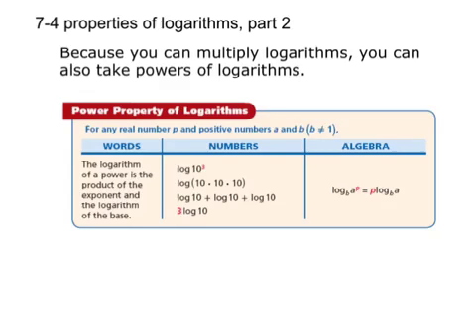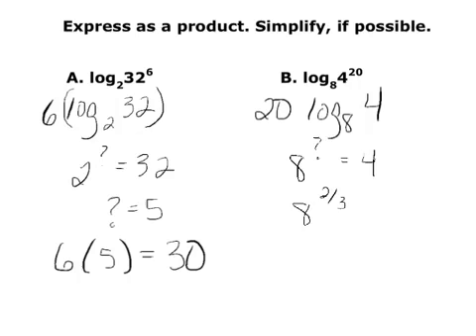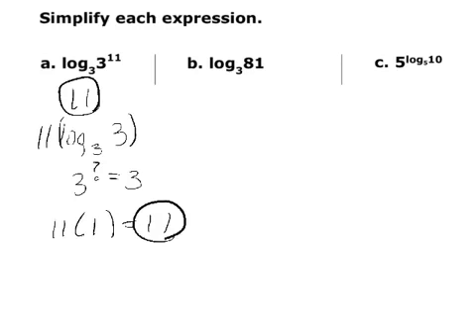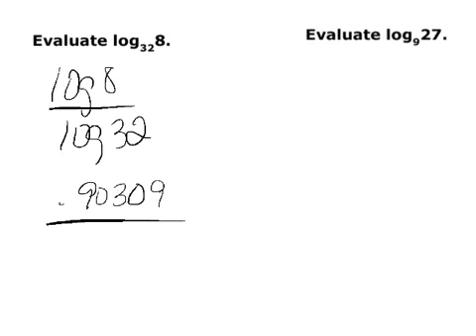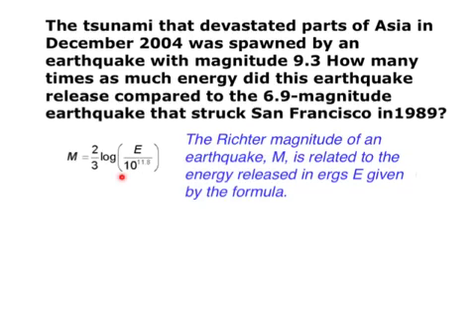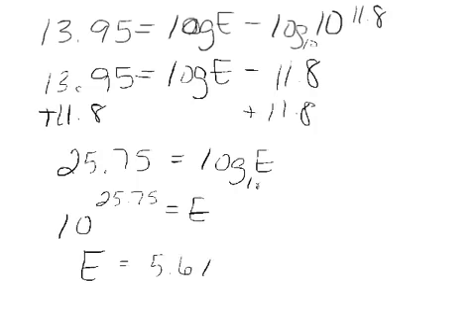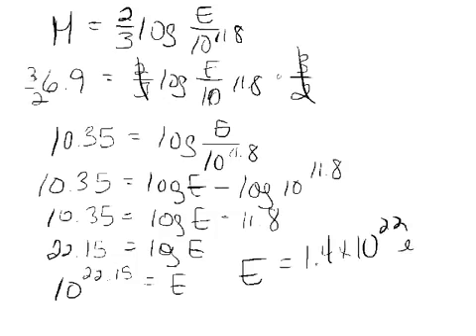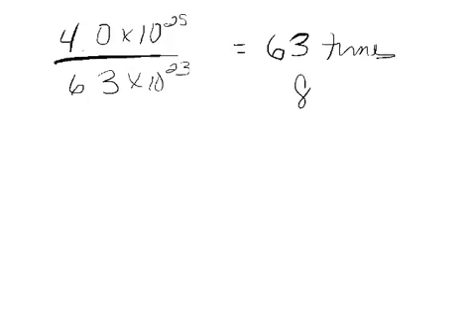7-4 properties of logarithms- 2